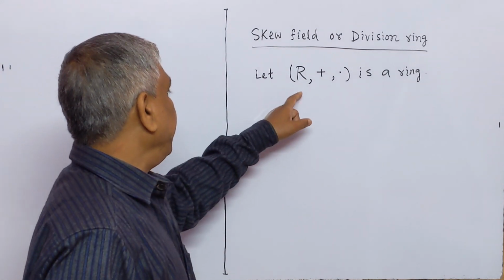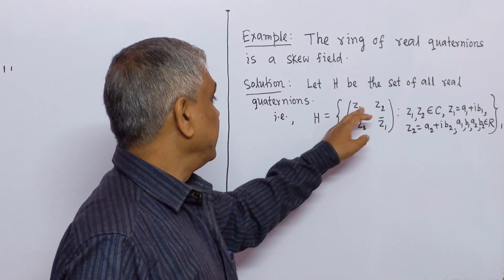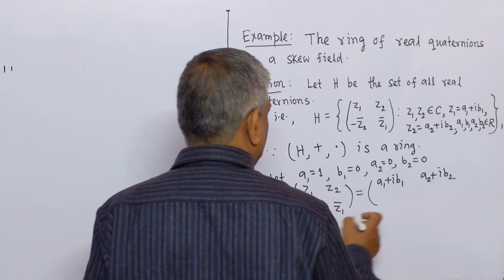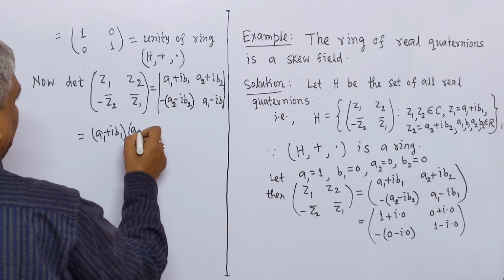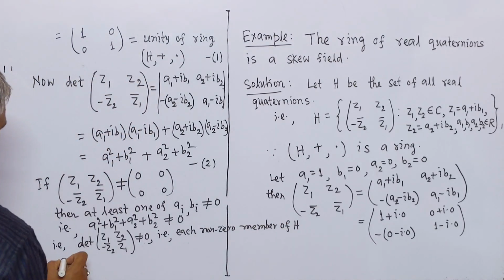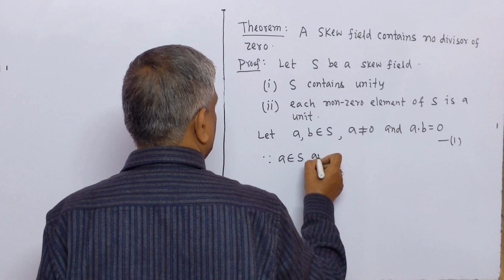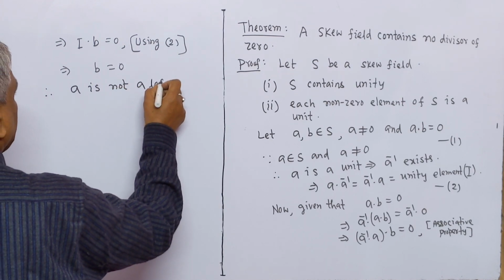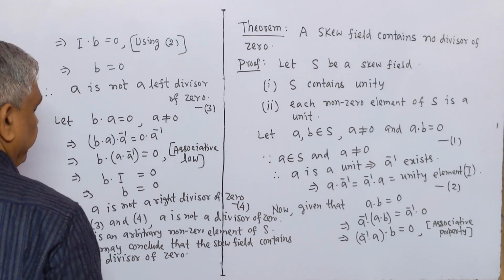Ring Theory, Lec.- 13(Skew field or Division ring), by Dr.D.N.Garain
This lecture contains the basic concept of a skew field. It has been shown that set of real quaternions is a skew field. Also, it has been shown that skew field does not contain divisor of zero.